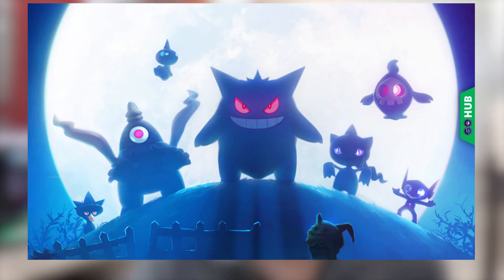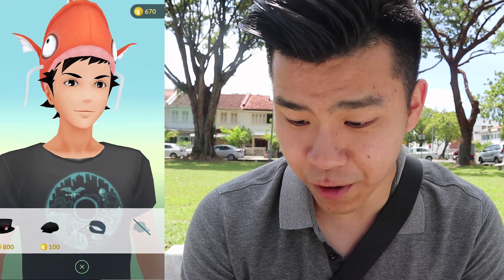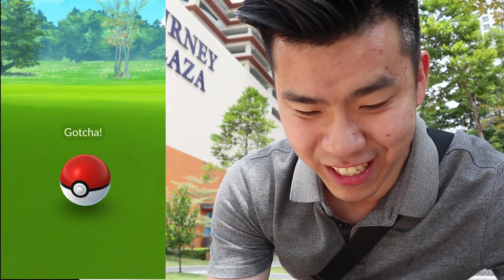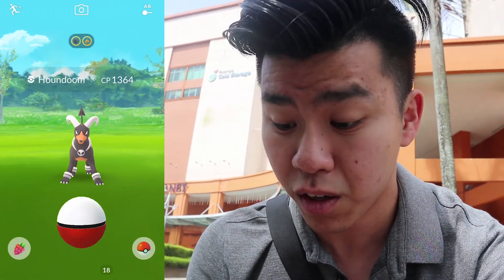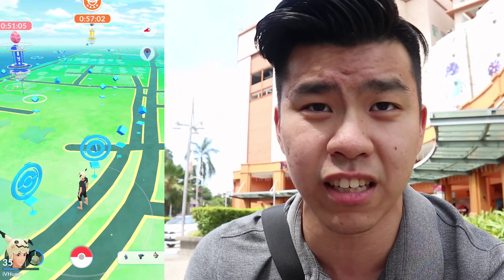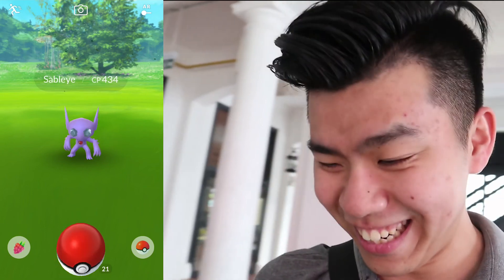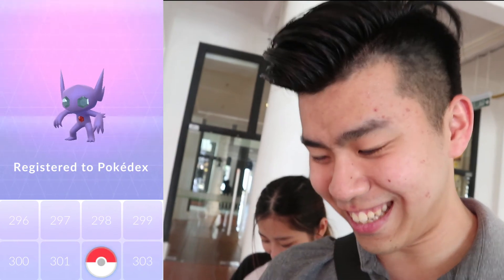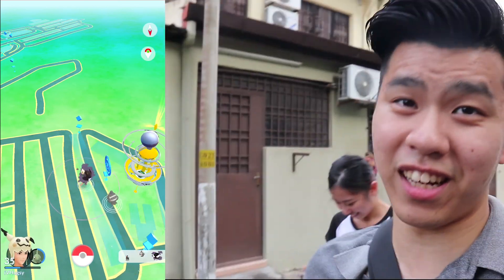GEN3 HALLOWEEN EVENT ! NEW GHOST POKEMON !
GO out and find those new ghost types trainers! And hopefully you can get a shiny sableye !